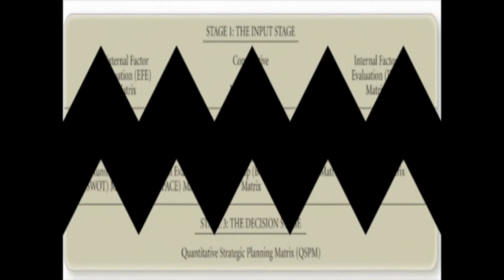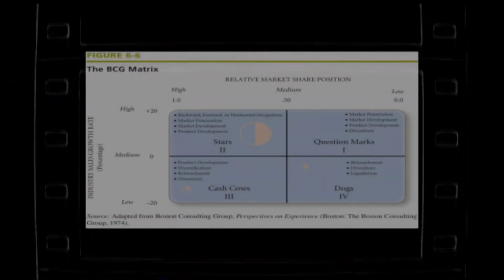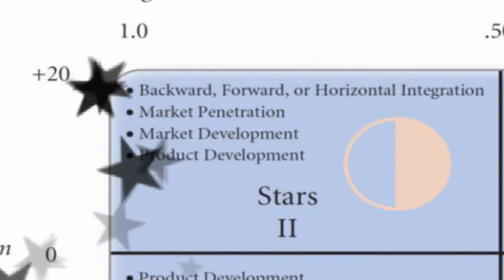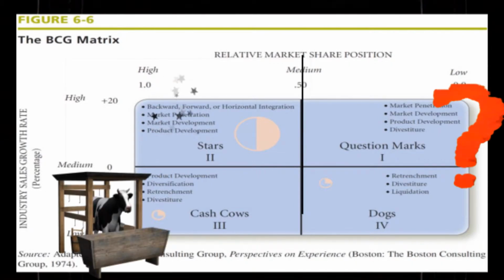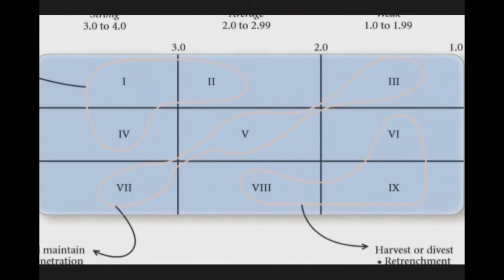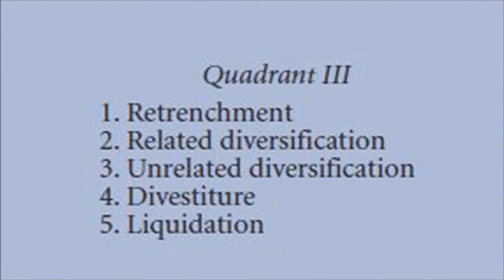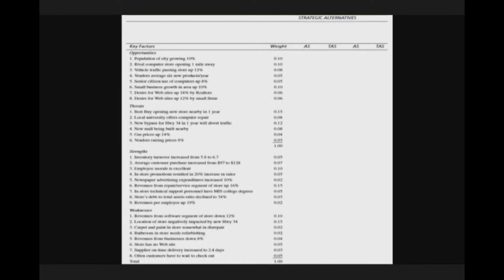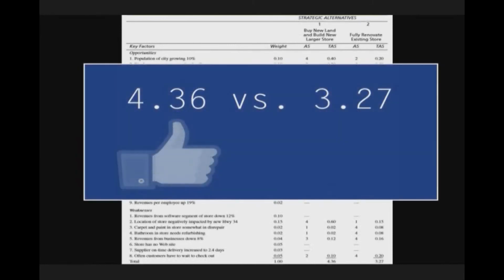Strategic Analysis and Choice 2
Business Policy with Corporate Governance (WF 7:30am to 9:00am)

Submitted to: Ms. Leezah Macalincag
Submitted by: 4th year BS Business Administration students
                          Aguilar, Ma. Stephanie
                          Larita, Christine Joyce
                          Menguita, Anne Celline
                          Zandueta, Pauliana